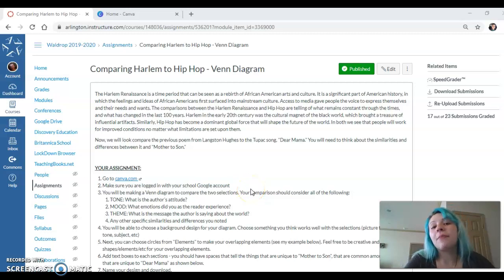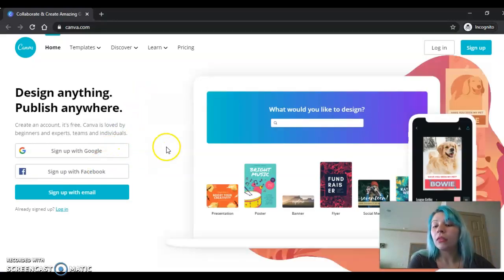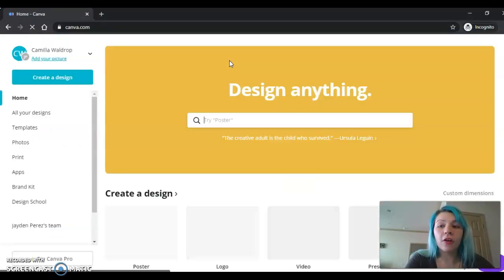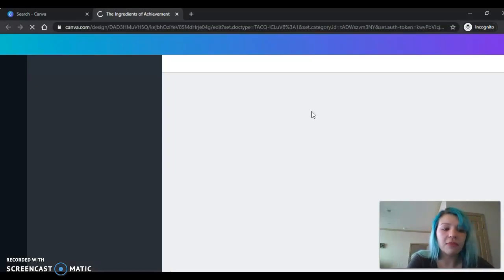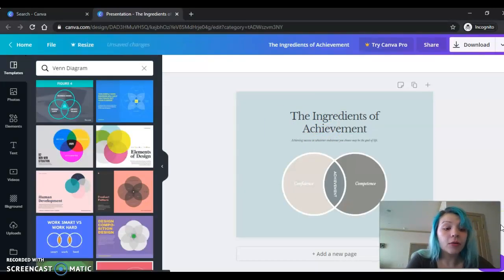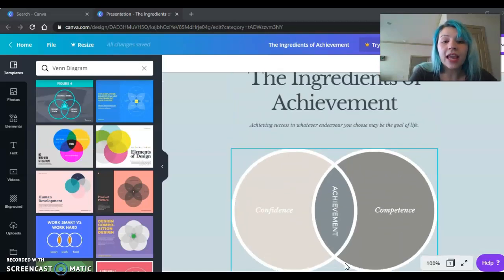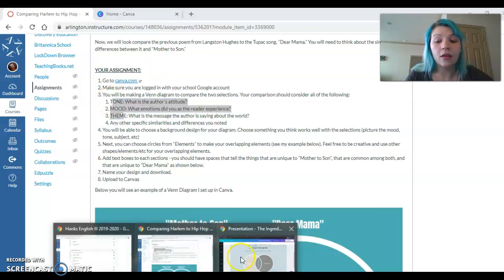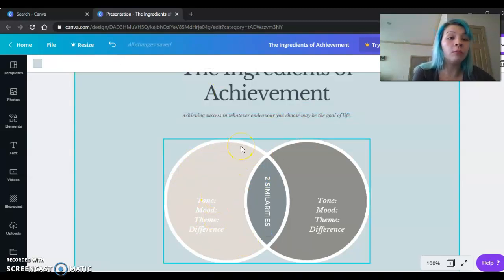Harlem Renaissance Venn Diagram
A tutorial that shows students how to create their Venn Diagram on Canva.Com.